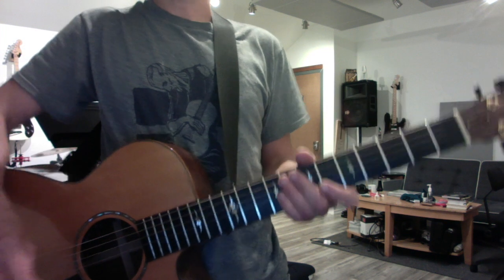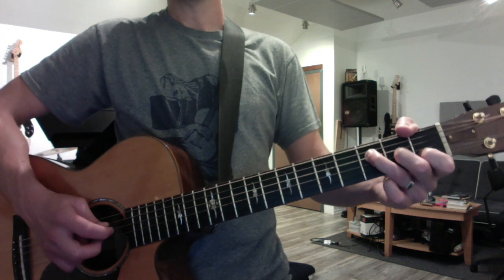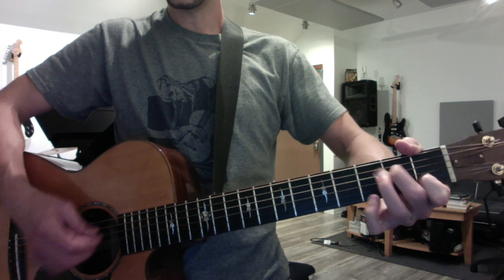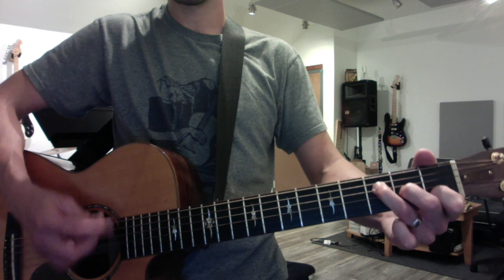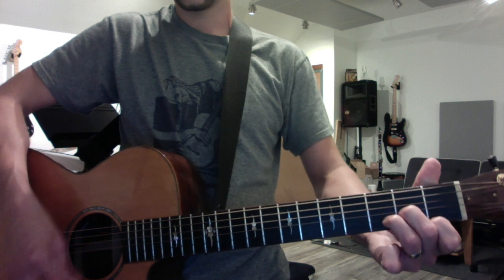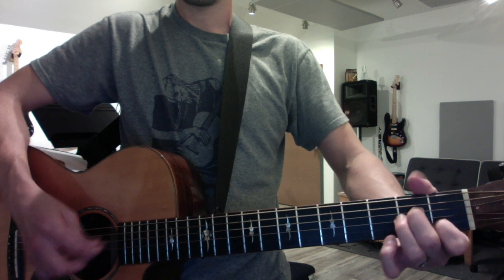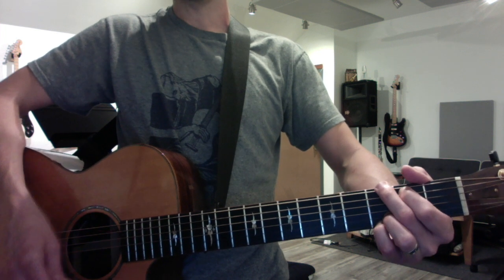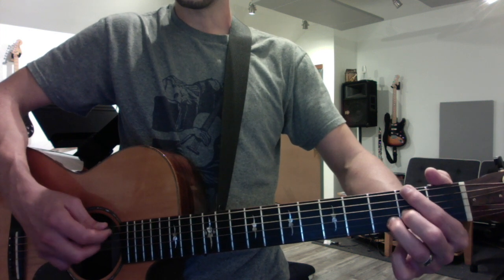Deep Cut! 7/27